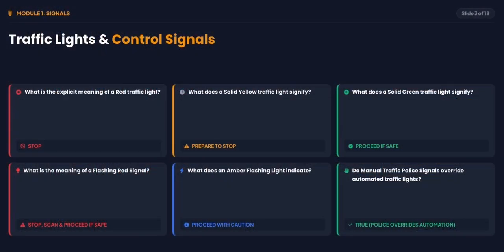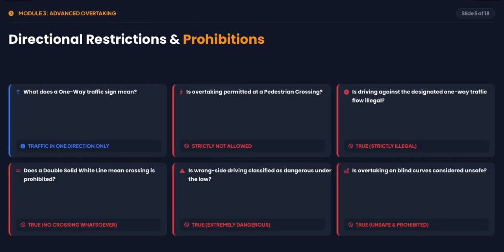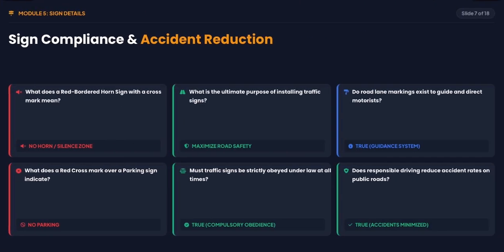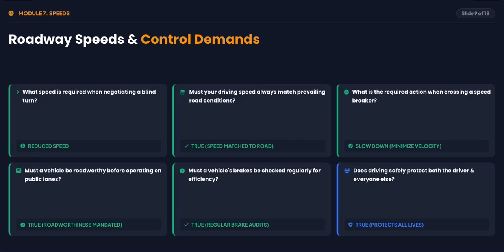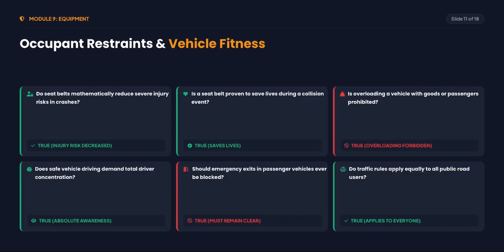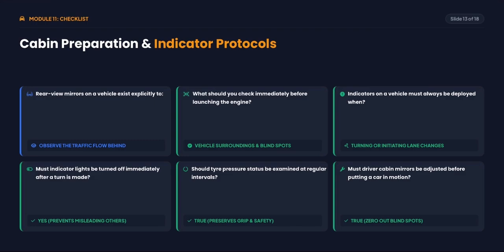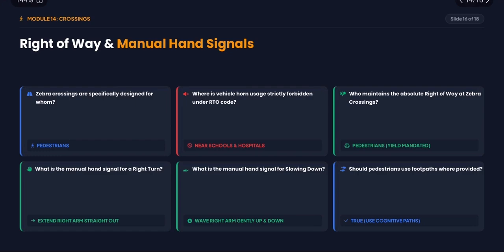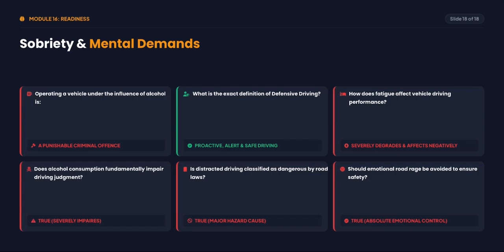Learner’s Licence Test Preparation | 100 RTO Questions You Must Know Before Exam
🚗 Preparing for your Indian Driving Licence (RTO) Learner’s Licence Test?

In this video, you’ll learn 100 of the most important RTO Driving Licence Test Questions and Answers asked across India. These questions cover:

✅ Traffic Signs
✅ Traffic Signals
✅ Road Markings
✅ Driving Rules
✅ Road Safety
✅ Vehicle Documents
✅ Insurance & PUC
✅ Seat Belt & Helmet Rules
✅ Parking Rules
✅ Emergency Situations

Whether you’re appearing for a Learner’s Licence Test, Driving Licence Test, or simply want to improve your road safety knowledge, this video will help you prepare confidently.

📌 Watch till the end and test your knowledge with all 100 questions.

⏱ Chapters:
00:00 Introduction
00:30 Questions 1–20
05:00 Questions 21–40
10:00 Questions 41–60
15:00 Questions 61–80
20:00 Questions 81–100
25:00 Final Revision